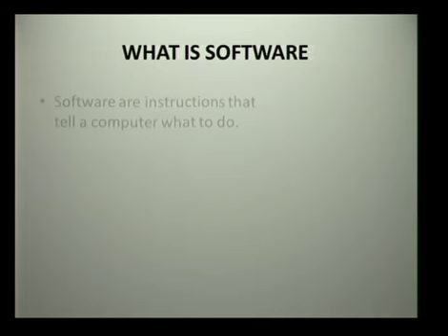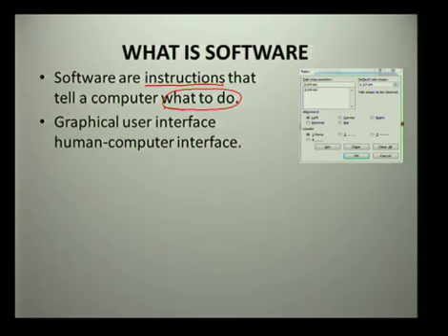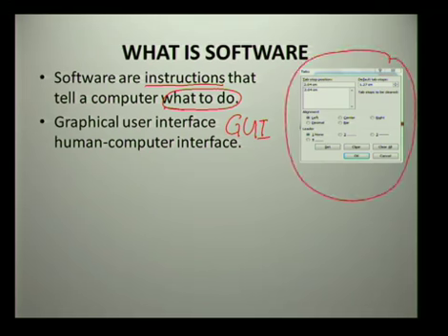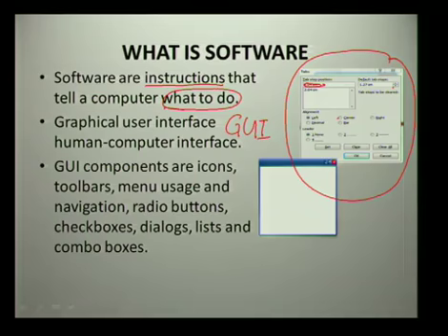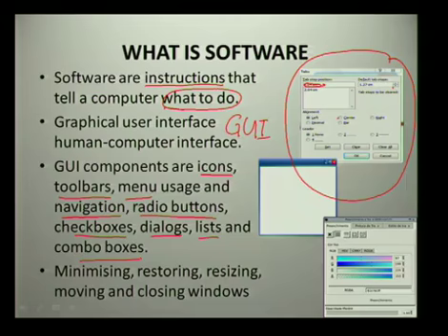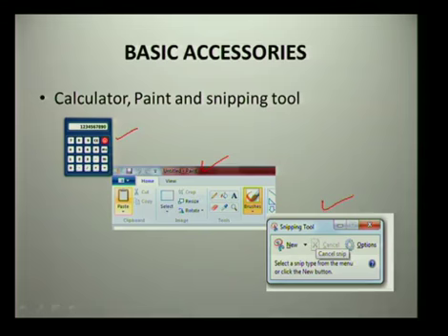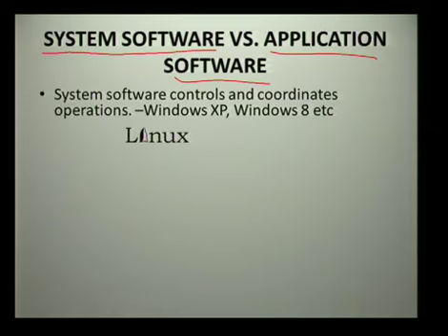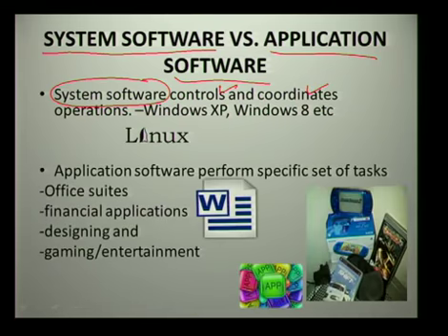CAT 10 Systems Technologies - 10 An Introduction to Software